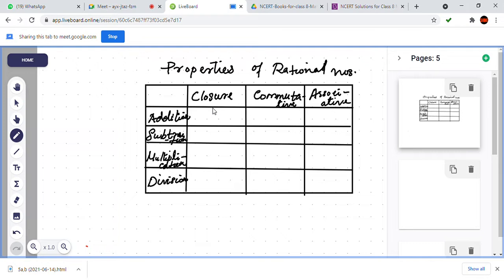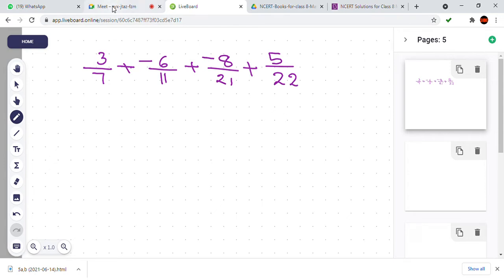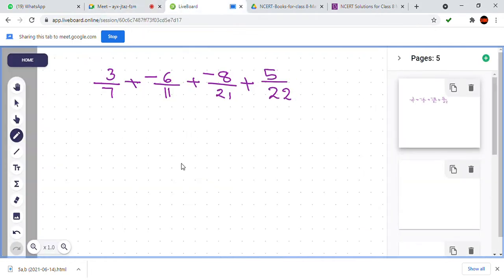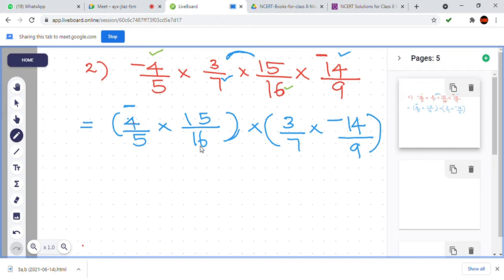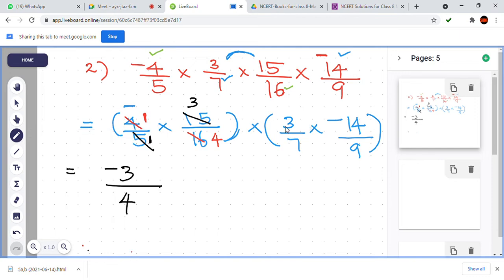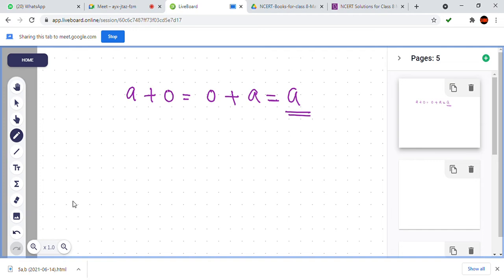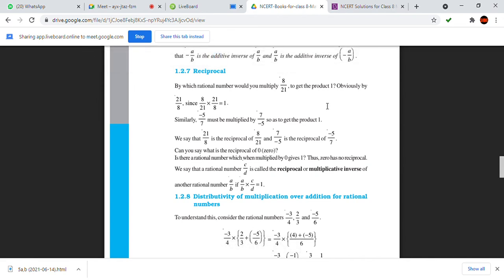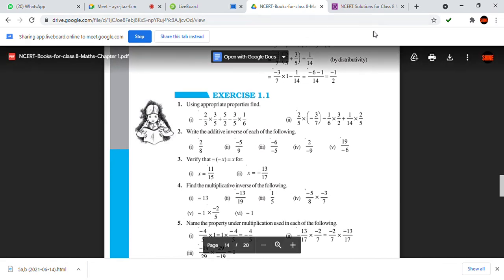RATIONAL NUMBERS CHAPTER 1 CLASS 8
14th June
ex 1.1